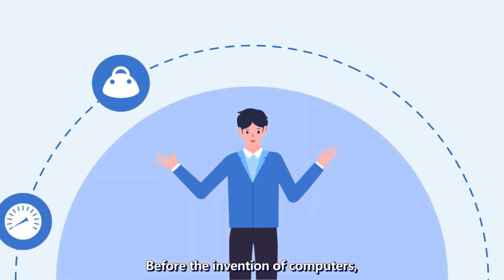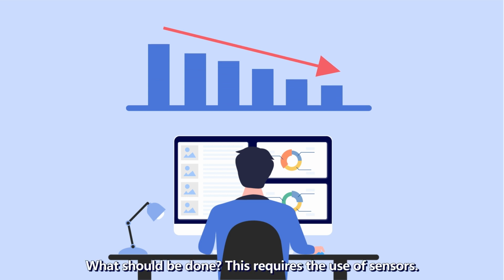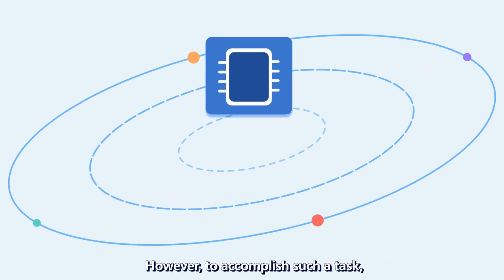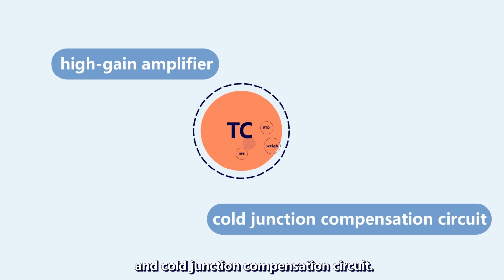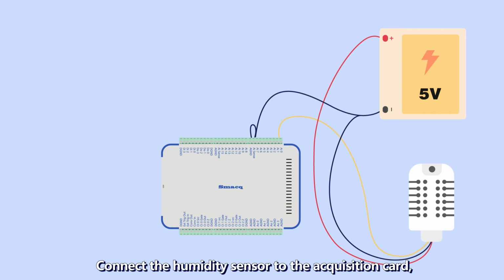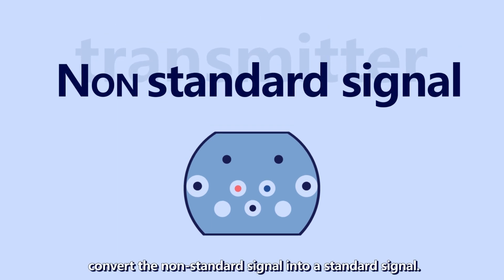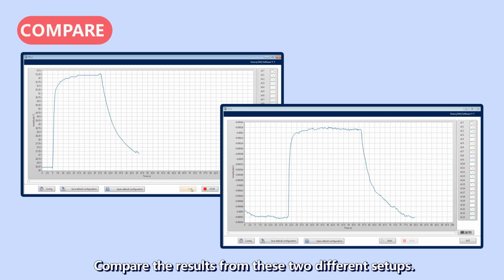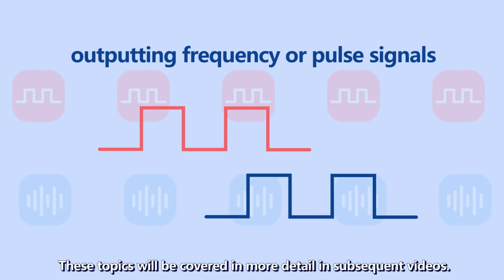Data acquisition(DAQ) and sensor